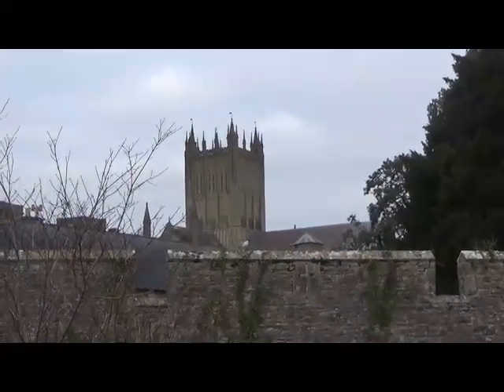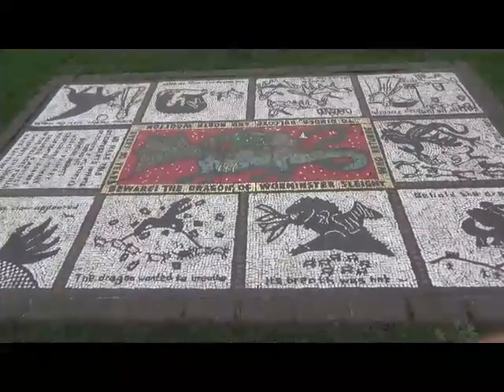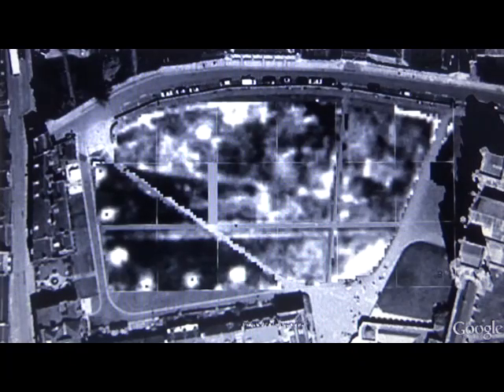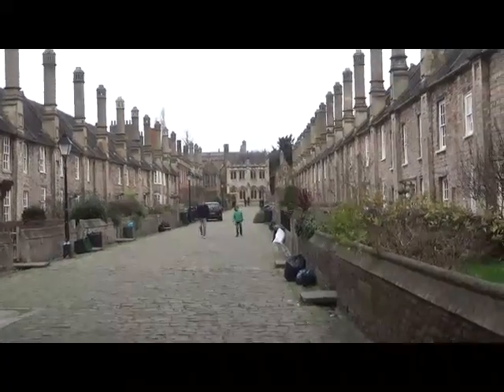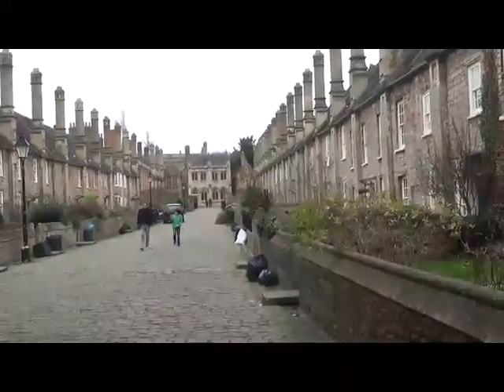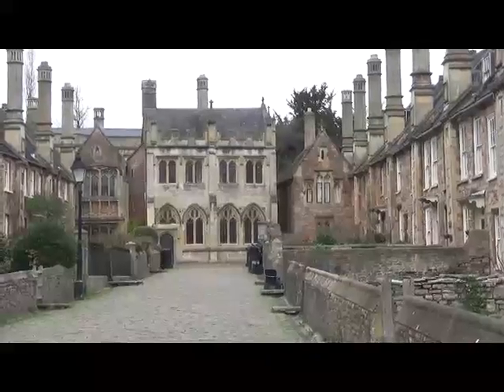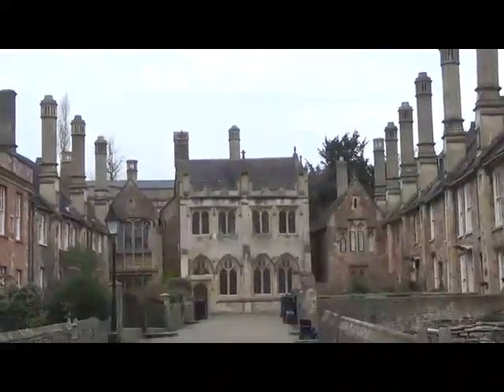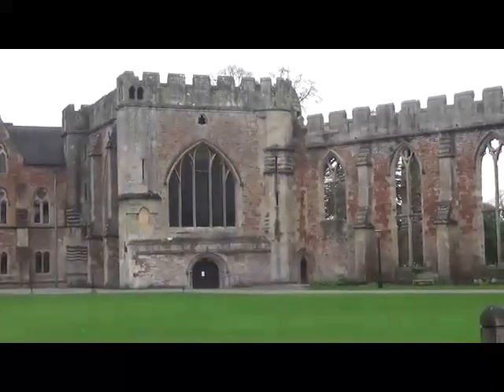The Leys of Wells Cathedral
The City of Wells in Somerset, England's smallest city, has Britain's oldest Gothic cathedral, and its oldest inhabited street, Vicars Close.  The cathedral is a ley centre, a meeting point of leys, and one of them runs along Vicars Close and through its chapel.  Another ley links the cathedral with the two other churches in the city.  A geophysics scan on the cathedral green revealed an ancient road running along this line, and the possibility of a stone circle site.  An east-west equinox line through the cathedral runs to the important ancient site of Beacon Hill on the Fosse Way near Shepton Mallet, and on to Cradle Hill, Warminster, famous for UFO activity in the 1960s.  Finally we see some of the most significant sacred sites in the West Country seem to form the pattern of the constellation Aquarius, and Wells Cathedral is one of them.